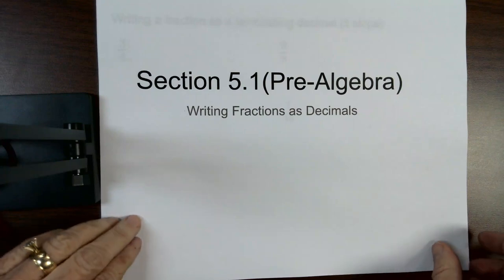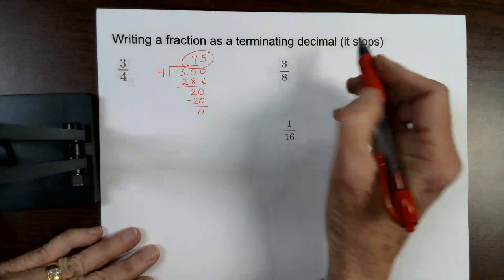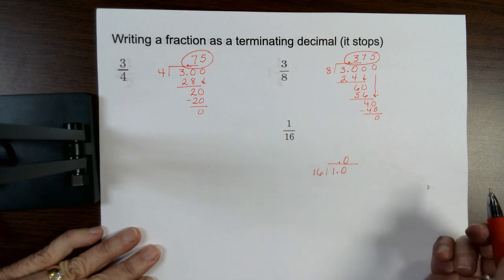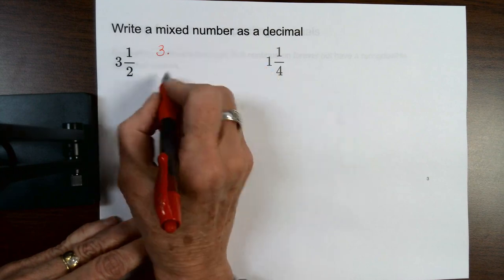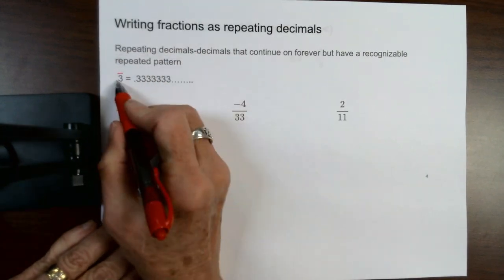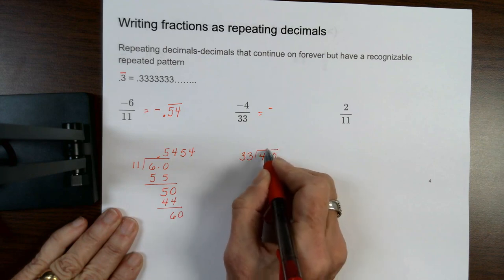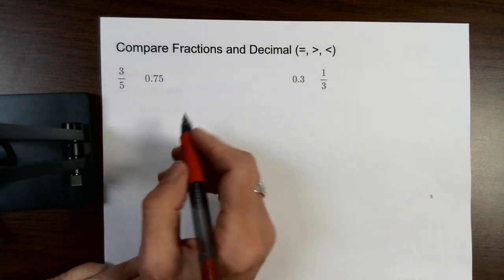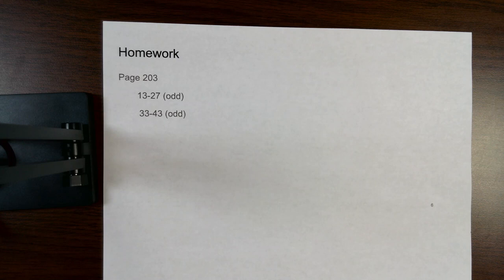section 5.1 (pre-algebra)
Writing fractions as decimals